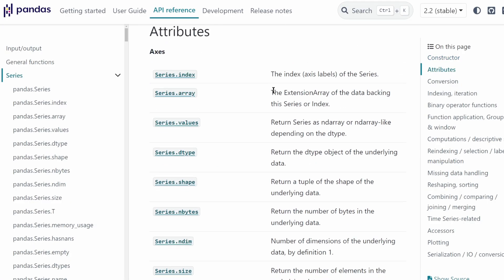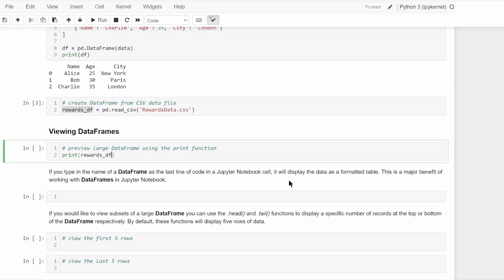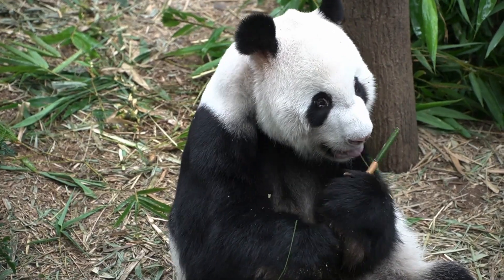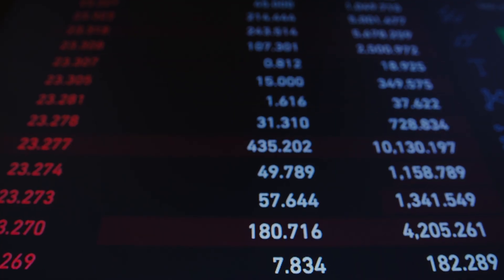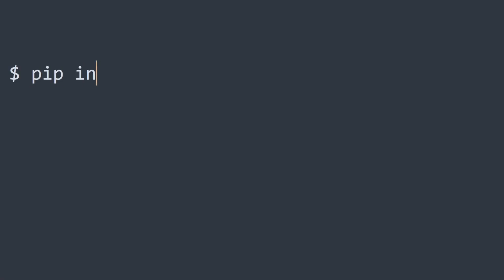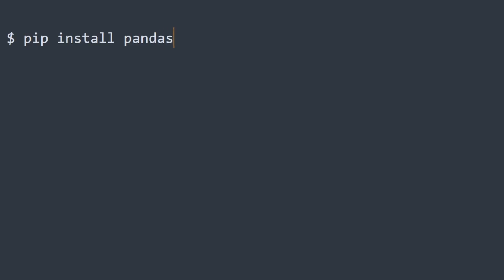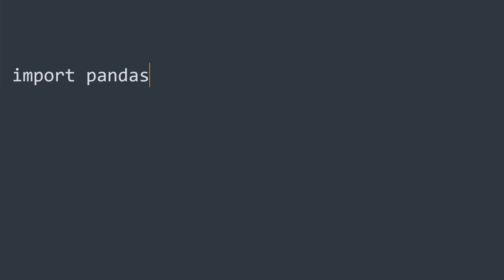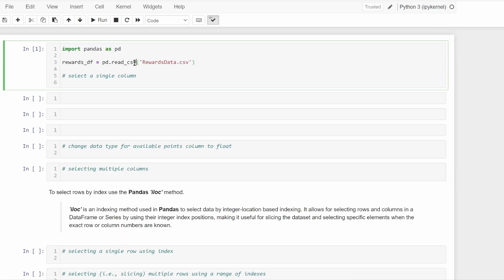An Introduction to Pandas Python Library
In this video we cover an introduction to the Pandas Python library, including how to install and import the library module.

Prerequisites for this video include:
-- A working knowledge of the Python programming language.
-- An instance of Python installed on your computer.
-- An interest in learning how to use the Pandas Python library.

This video is also part of a video series playlist covering Data Wrangling in Pandas: